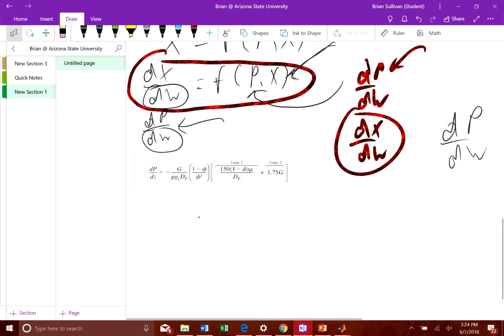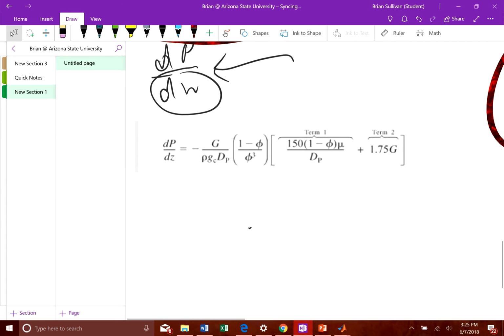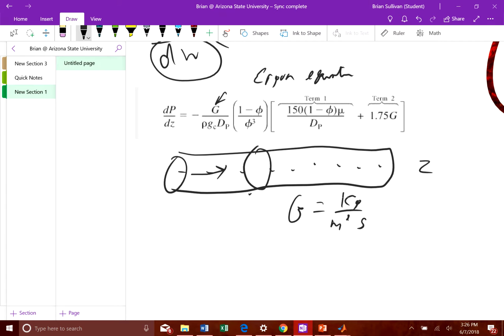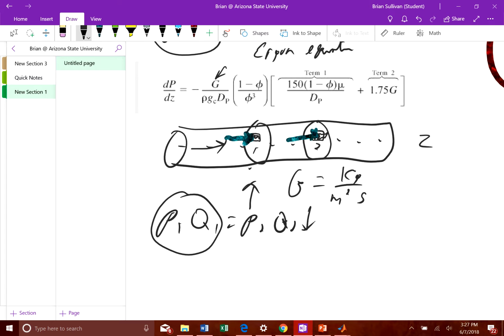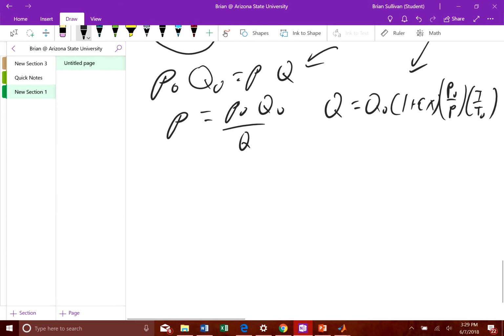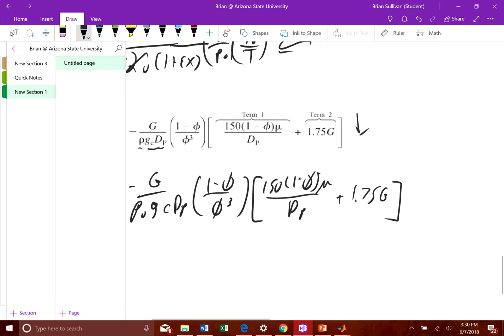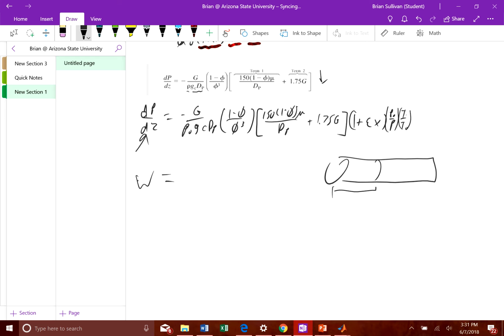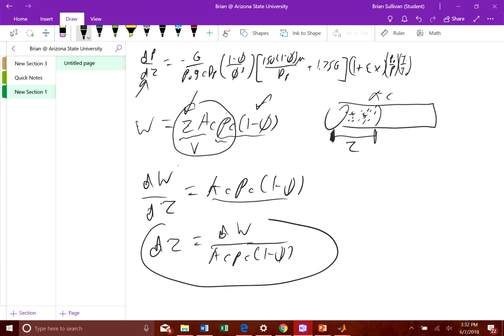Ergun Equation in PBR part 2 Theory